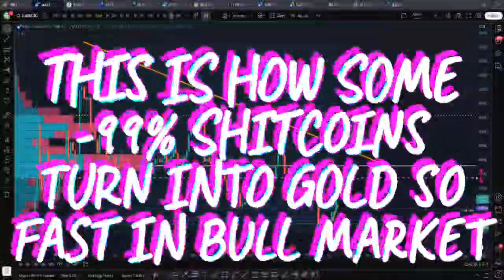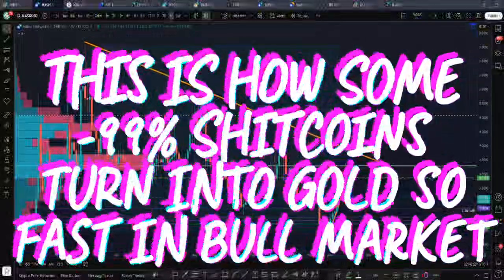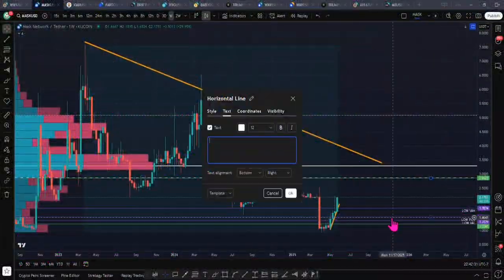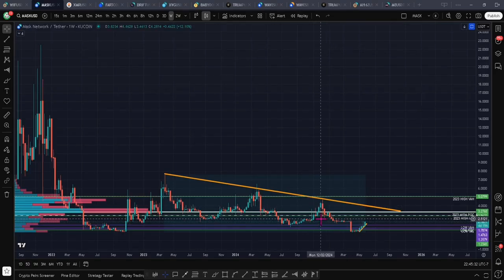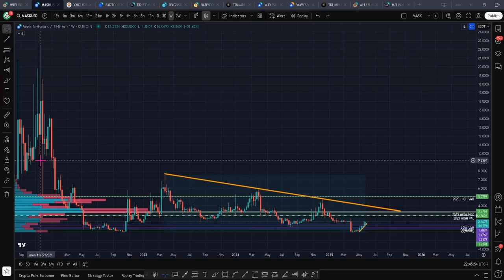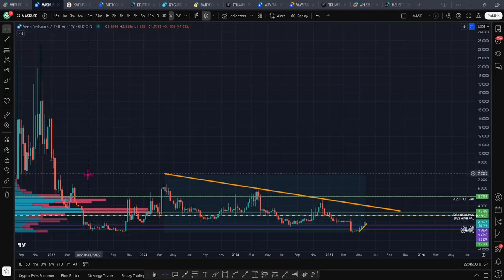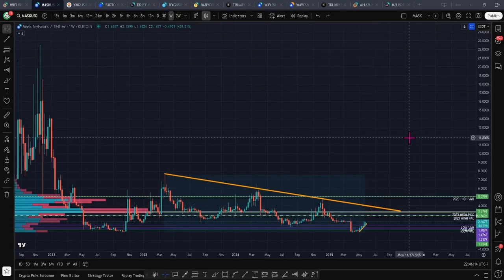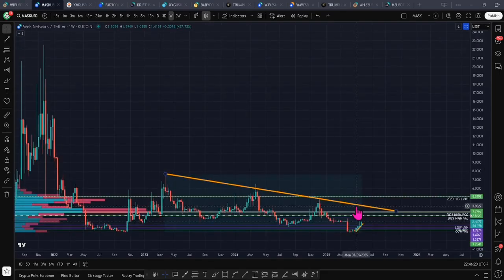How some -99% Shitcoins go CRAZY at the End of the Bull Market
GET DAILY Day trading & calls and targets
Pay for monthly access with Solana!

REFERAL LINKS
ZOOMEX No KYC (Use VPN) leverage trading

Access decentralized trades with multi-chain support and enjoy maximum rewards today on ApeX Pro